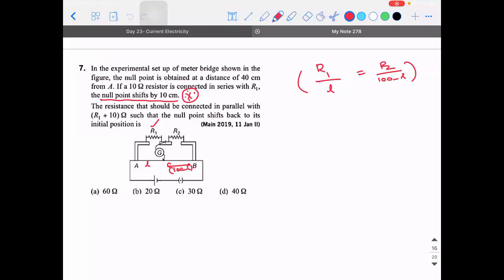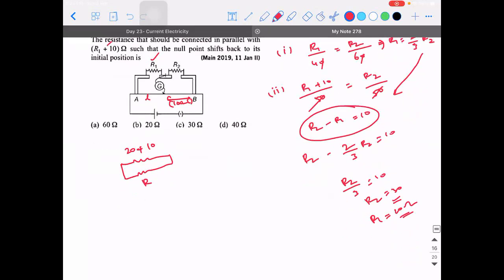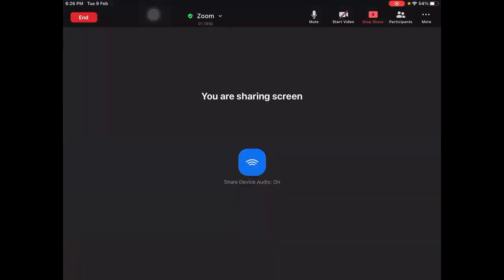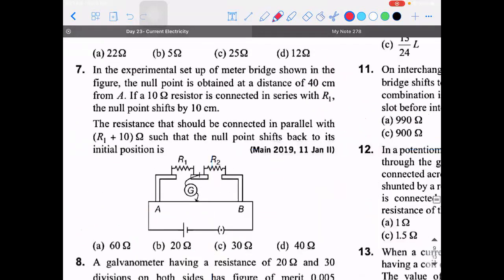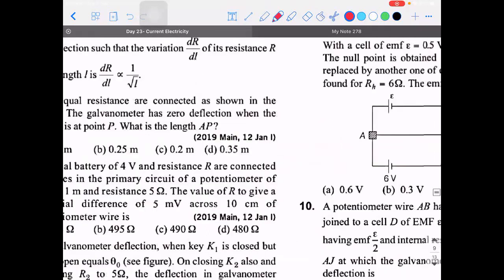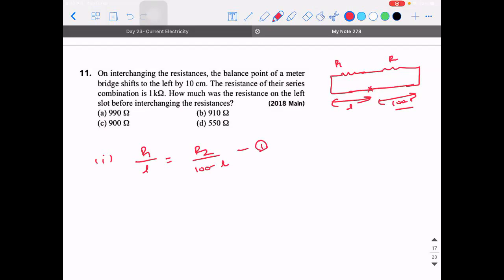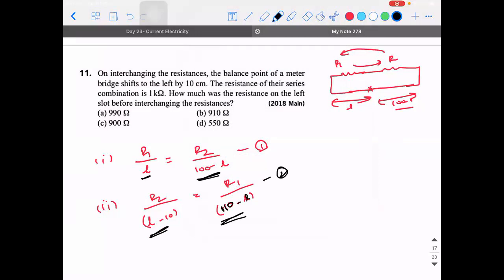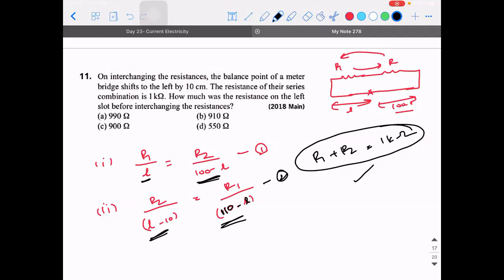XII JEE Physics 9th Feb 2021